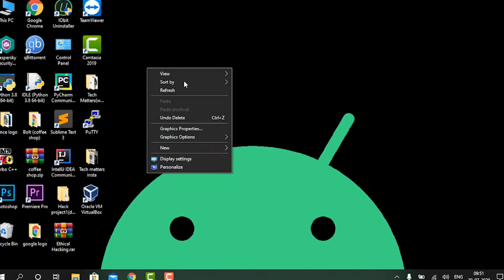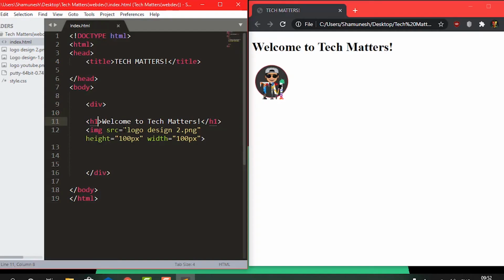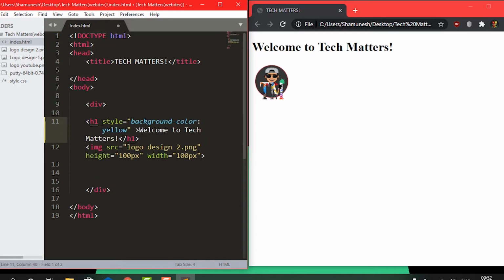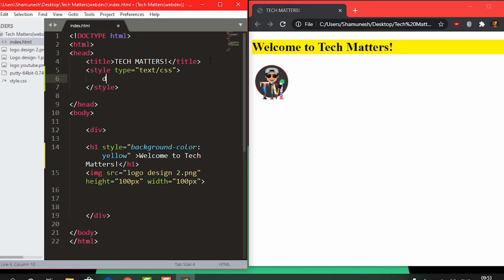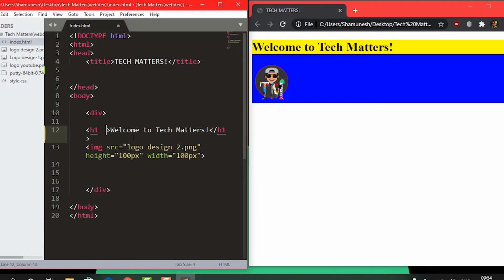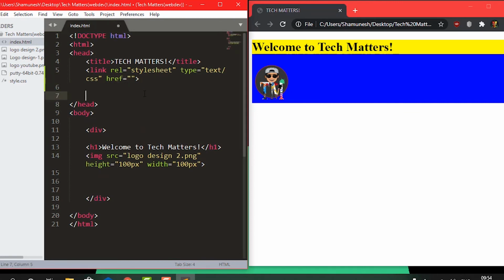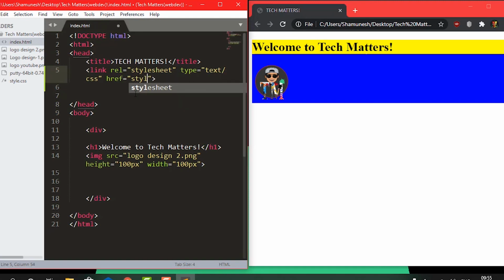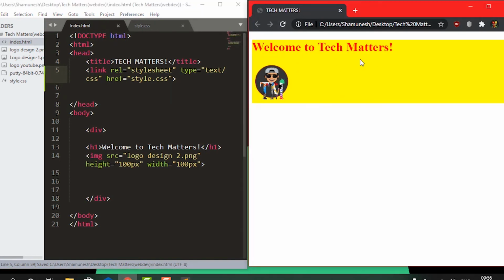How to import CSS to HTML? | Types of CSS and properties - Explained | Web-dev from scratch!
Hey,TM squad! ______________________________________________________________________________
Hope you are doing good :D

This video gives you all overview about CSS and its Properties. And the types of CSS - ( Inline,Internal,External). The complete knowledge about CSS have been given in this video.
Our team are in progress of making complete web-dev from scratch for absolute beginners, your support makes us to do more!
Stay cool | Peace :)